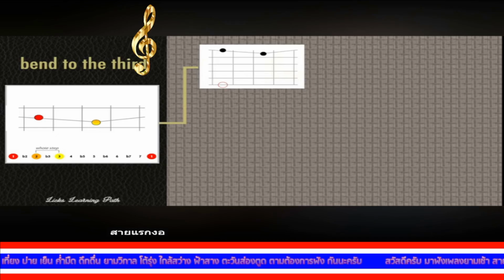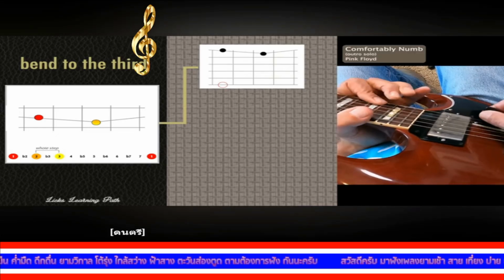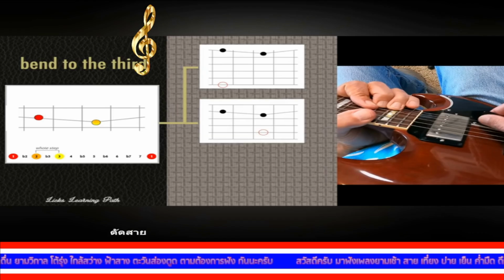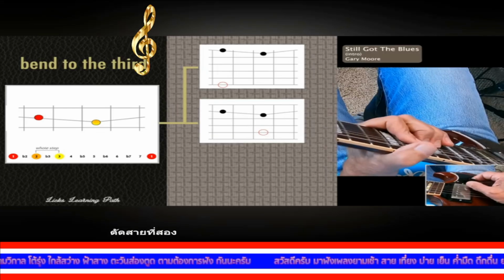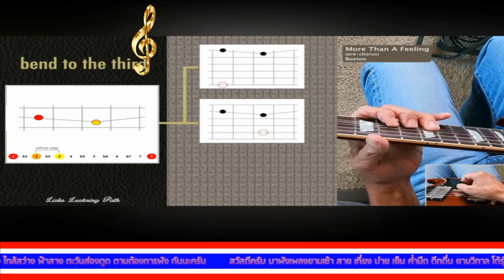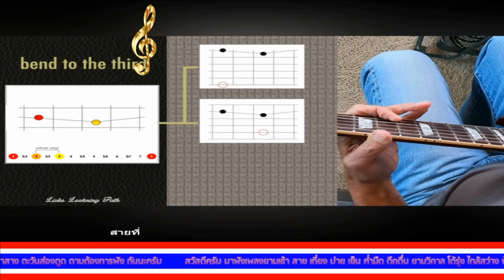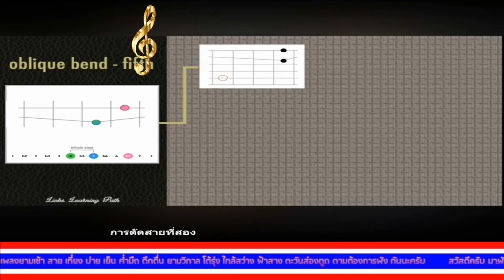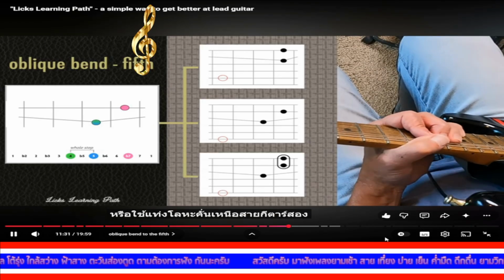"Licks Learning Path" - a simple way to get better at lead guitarthe Building Blocks of Rock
วันอังคารที่ 21 กรกฏาคม พ.ศ.2569
สวัสดีครับ
ขออนุญาต
ด้วยความเคารพ

21072569
"Licks Learning Path" - a simple way to get better at lead guitar
the Building Blocks of Rock for guitar

PRACTICE PLAYING THE PIANO
MAKE YOUR MEMORY GOOD.